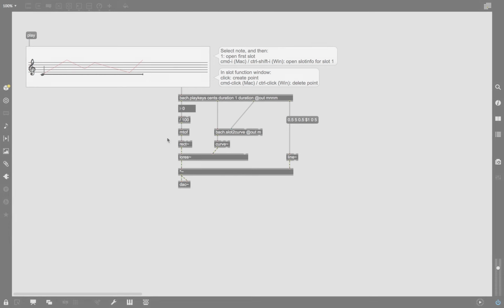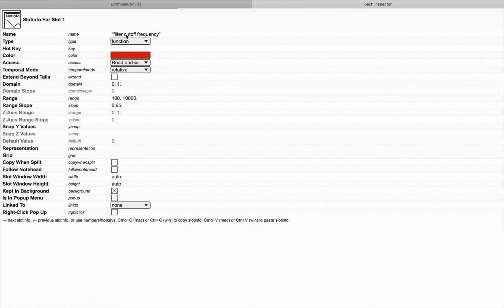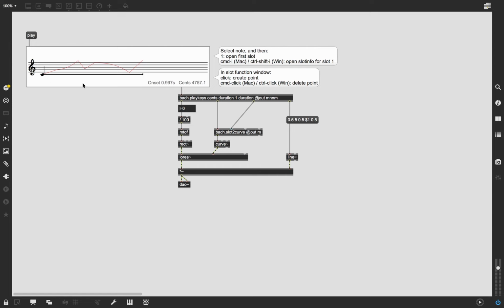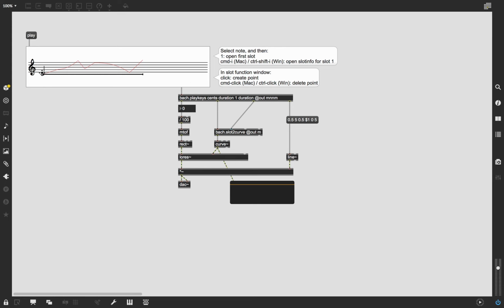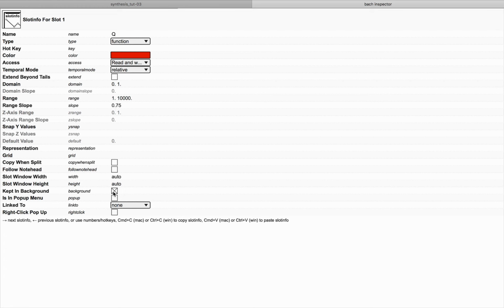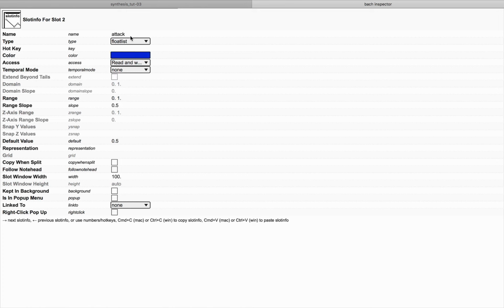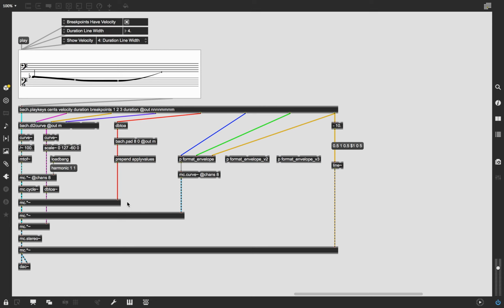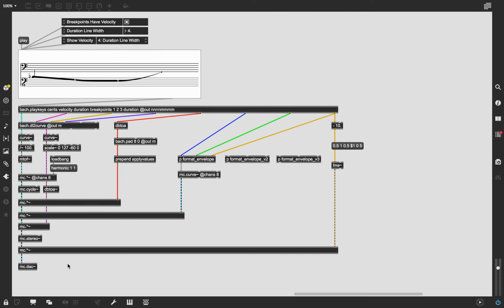bach tutorial: controlling synthesis (part 3: slots)